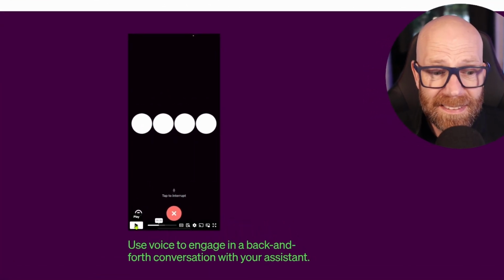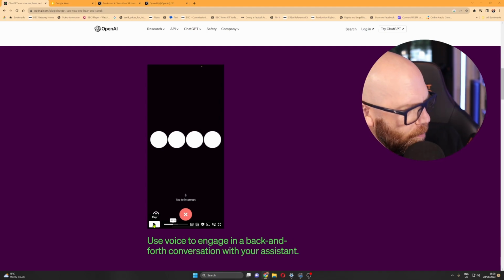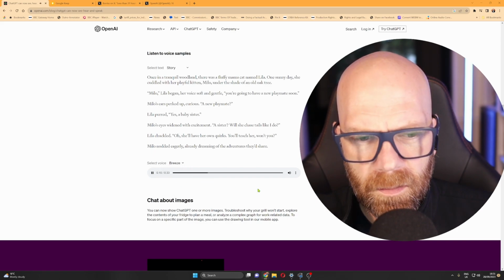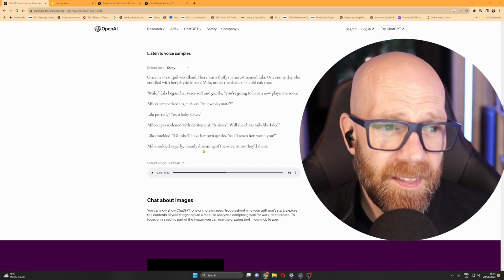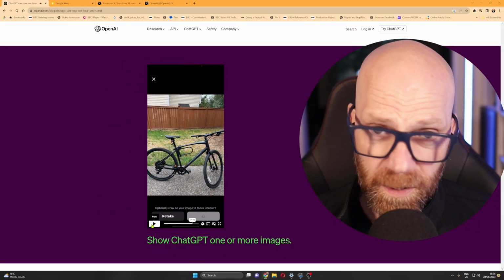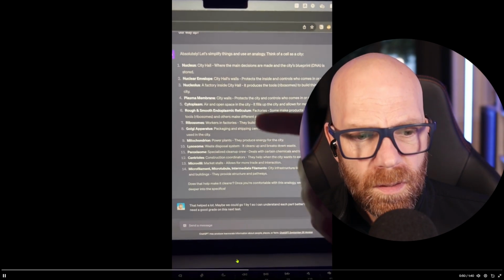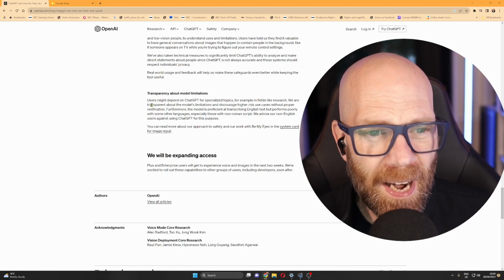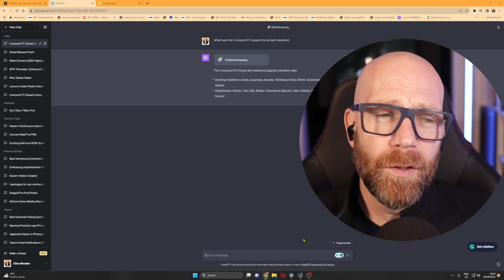CHAT GPT gets MASSIVE UPGRADE - It Can now SEE, HEAR and SPEAK....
OpenAI have made a massive upgrade to CHAT GPT and you can now have a conversation with it or show it pictures and have a conversation about that picture.
Explore new voice and image features in ChatGPT, enhancing your interaction through voice conversations or visual inputs. Capture a landmark, discuss it live or sort dinner with a snap of your fridge. Plus & Enterprise users will see these updates in the coming weeks. Engage in lively dialogues using voice on iOS and Android, and enjoy image functionalities across all platforms. Whether you're solving math problems or settling dinner debates, ChatGPT now responds to both your voice and visuals, making your experience more intuitive and interactive.